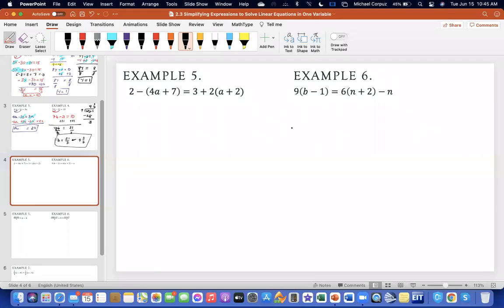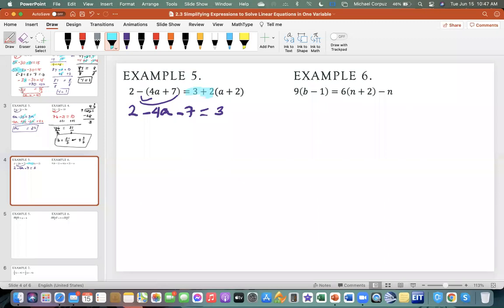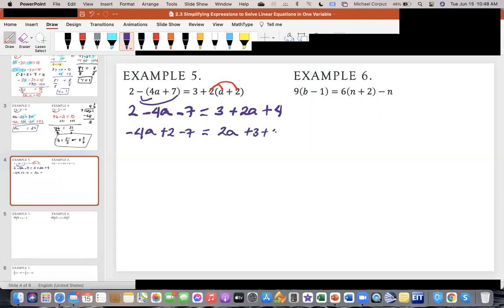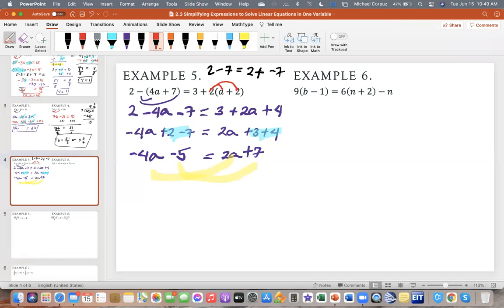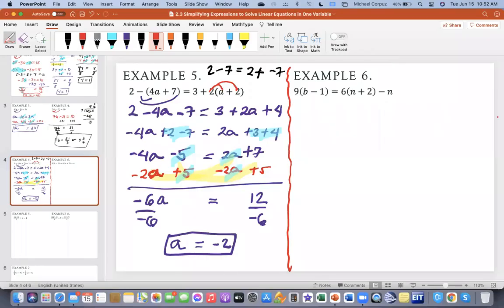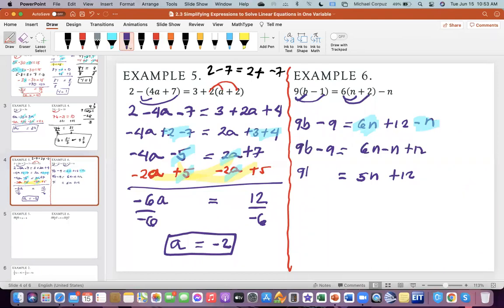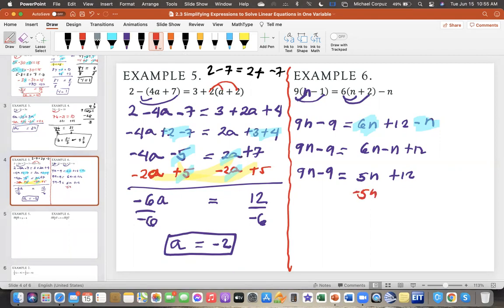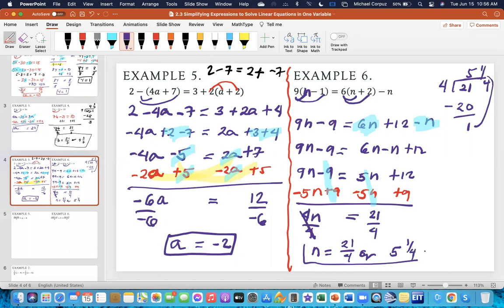Solving Linear Equation in One Variable Example 5 and 6